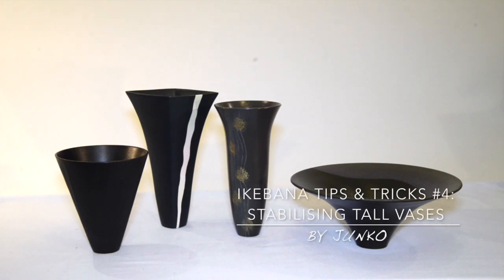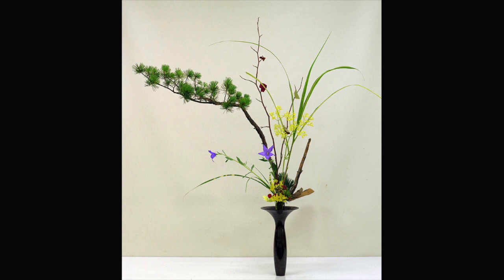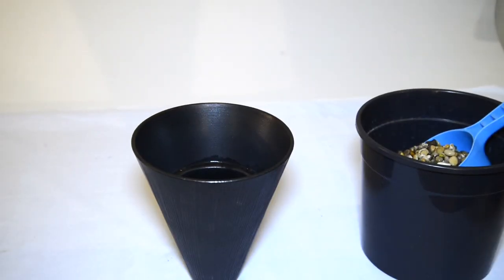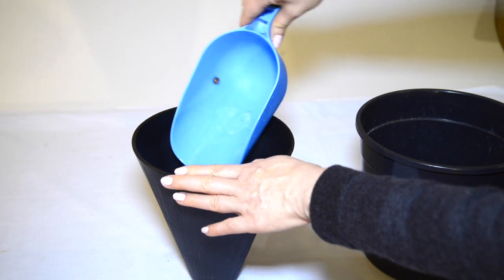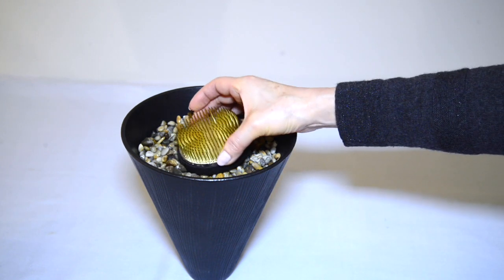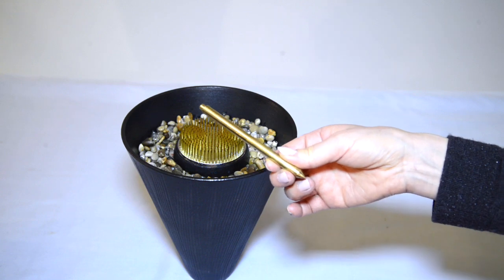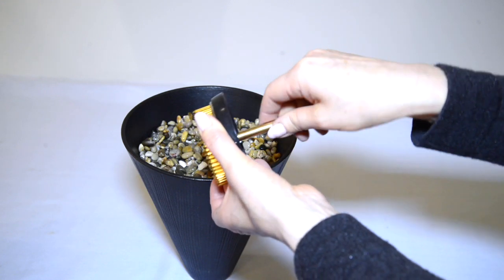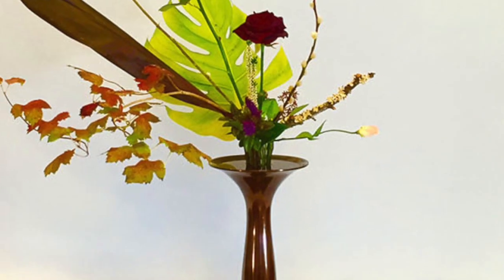Ikebana tips by Junko #4: keeping tall vases stable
Making sure your tall arrangements are stable.